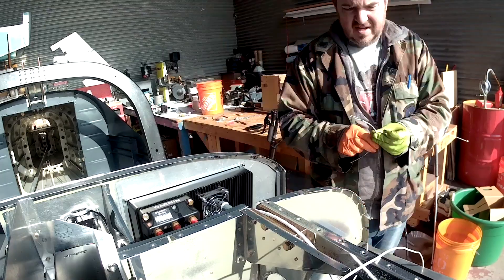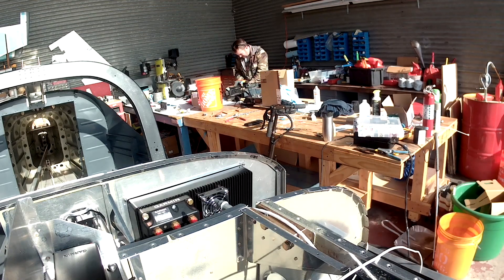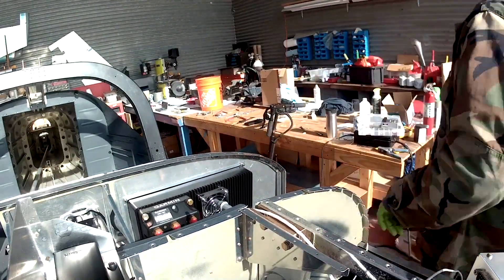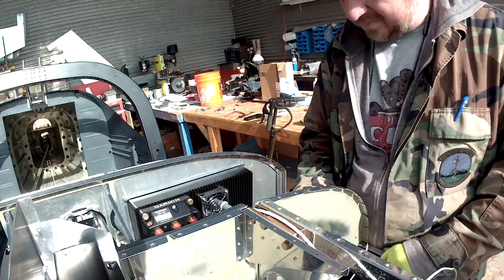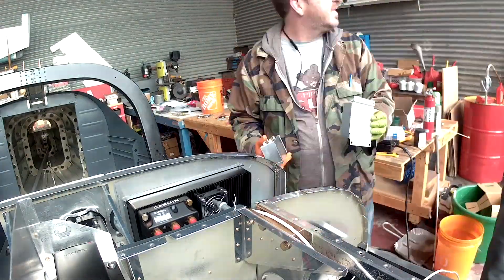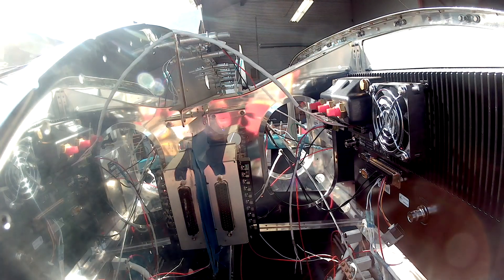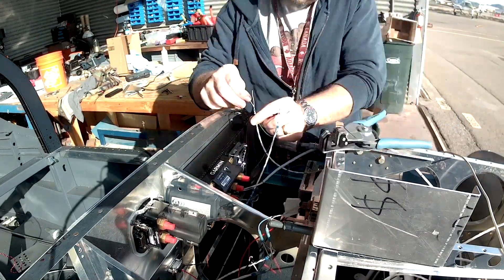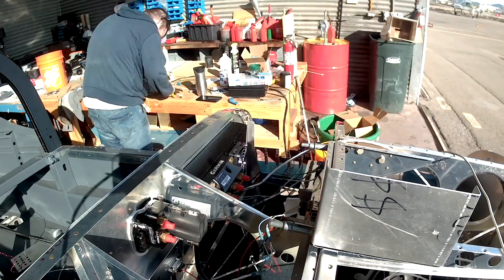RV-14 Flap Sensor 2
Now that the sensor is in we need to get a few more pieces of the G3X system involved so we can make it work.